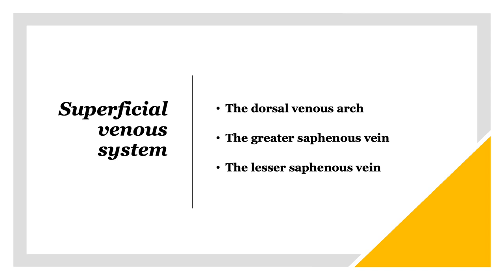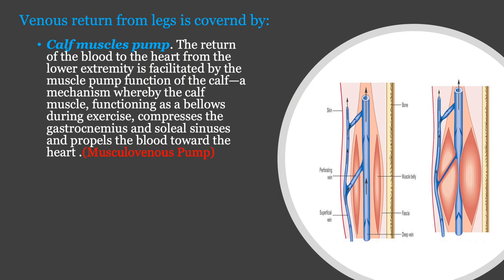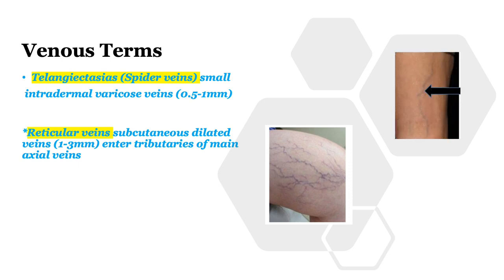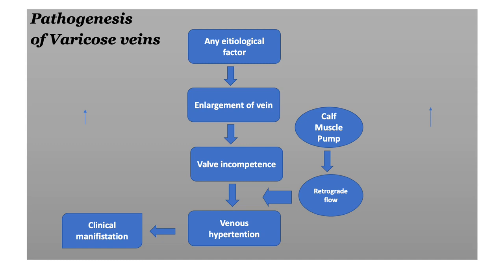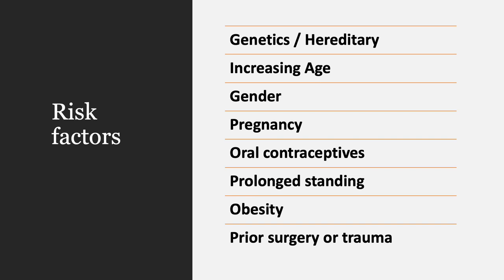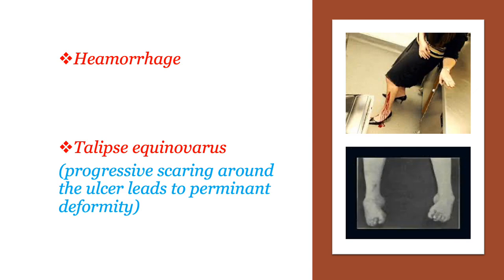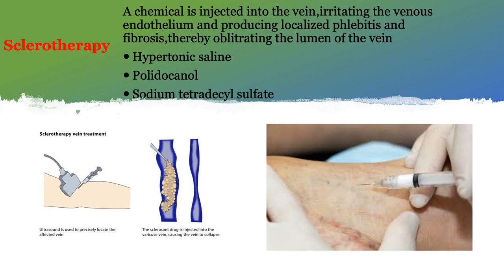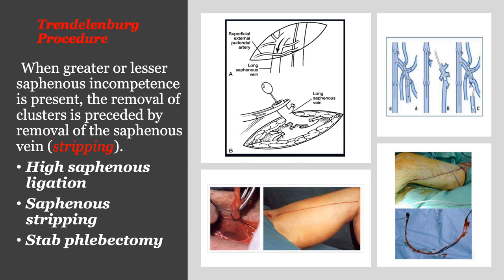14 Varicose Veins